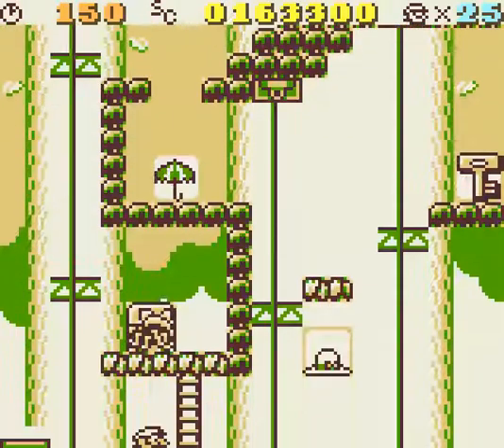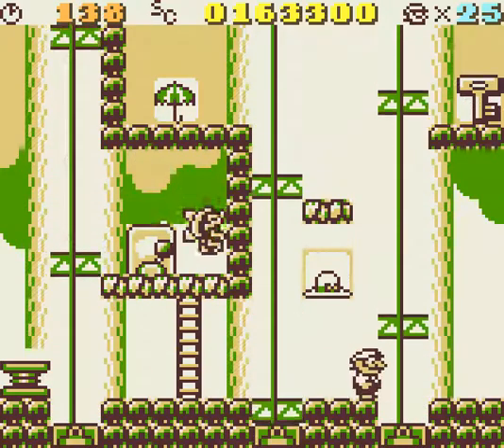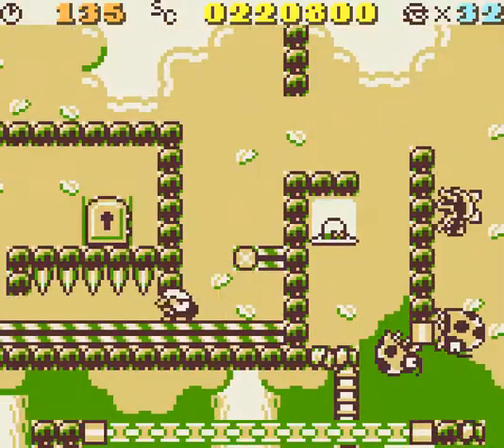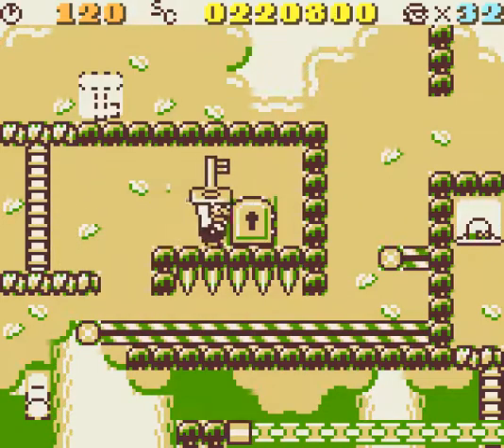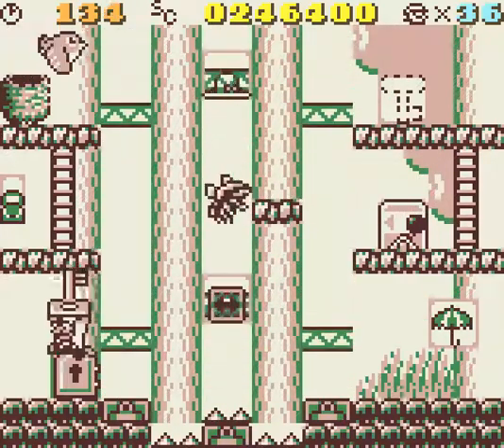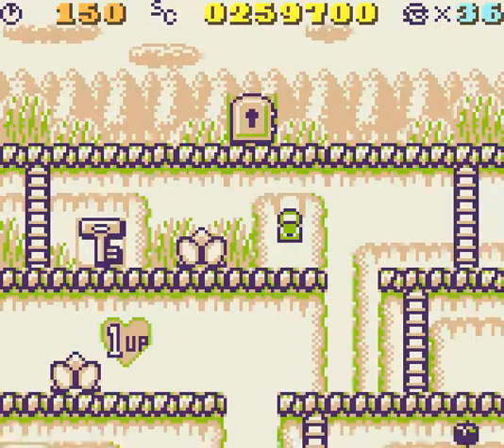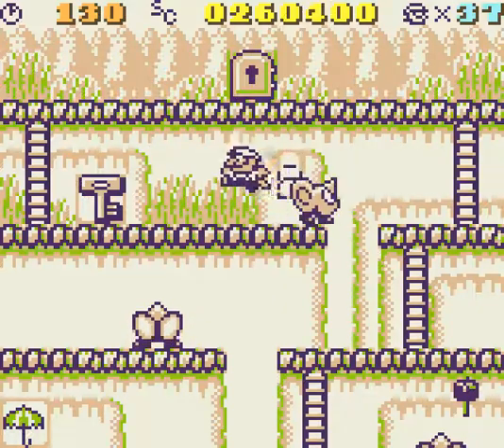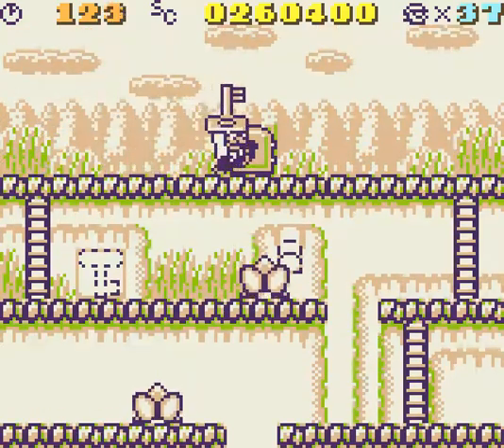Let's Play Donkey Kong (GB) - 02: Forest Jump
When I was a kid, I felt like the biggest genius in the world for figuring out the 2-3 bit.

This is probably one of the few games I could legitimately attempt a speed run at, given enough practice.